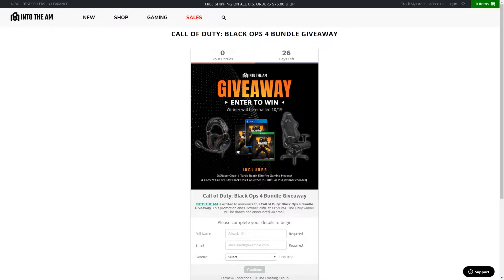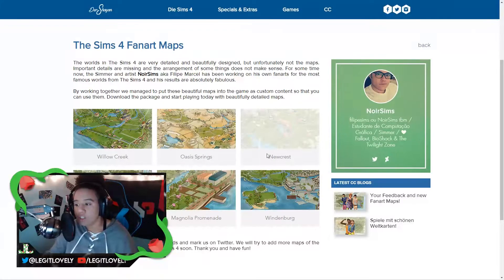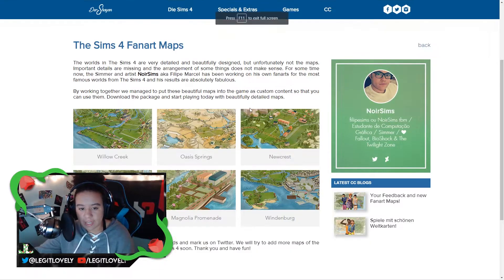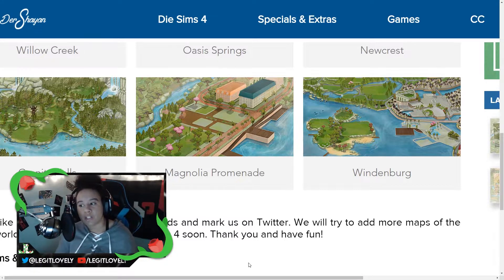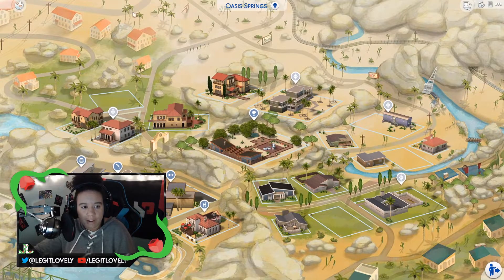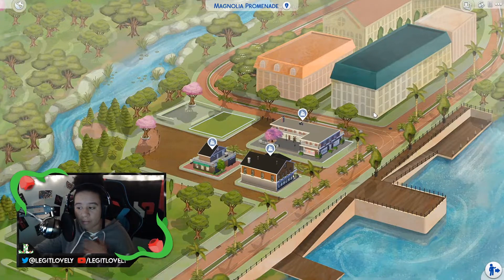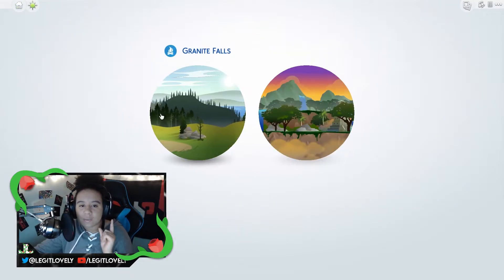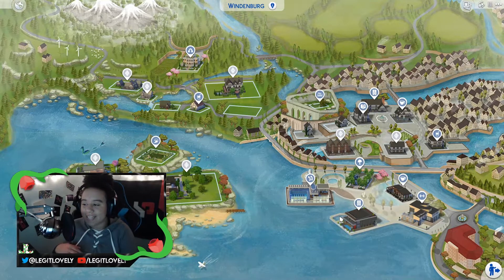NEW WORLD MAPS?! | Sims 4 Mod Review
❤ Hello, My name is Tiara aka LegitLovely.

USE CODE: LOVELY

❤ Specs:
Recorder: OBS
Video Editor: Adobe Premiere Pro
Photo Editor: Photoshop CC

I am unable to due this because it goes violates CC Creator's T.O.U,
PLEASE DO NOT ASK!